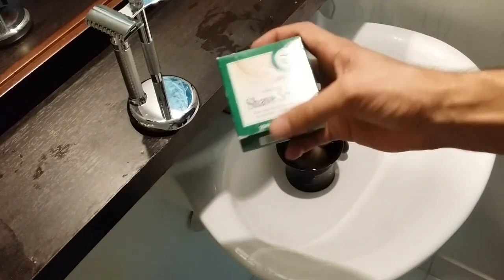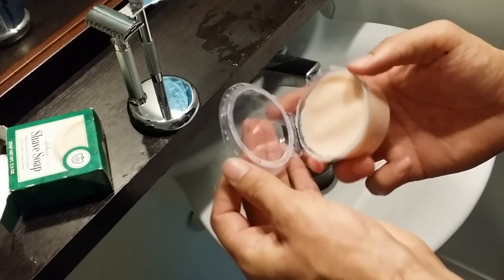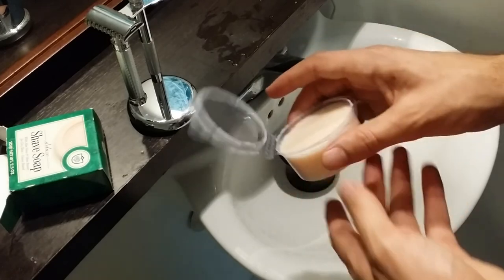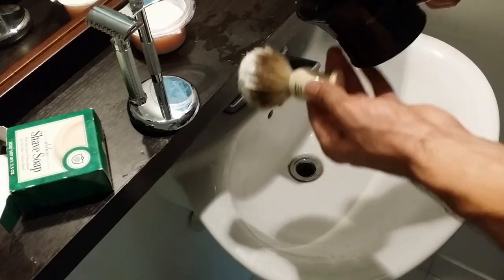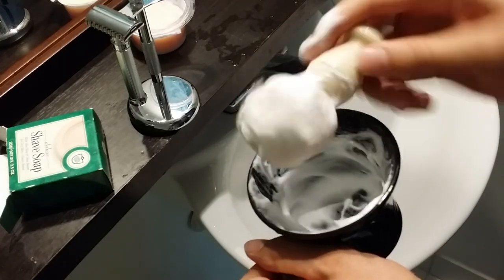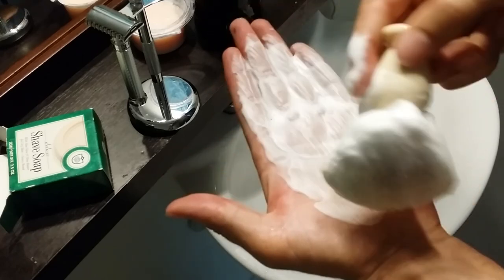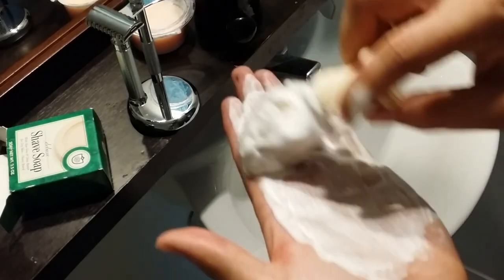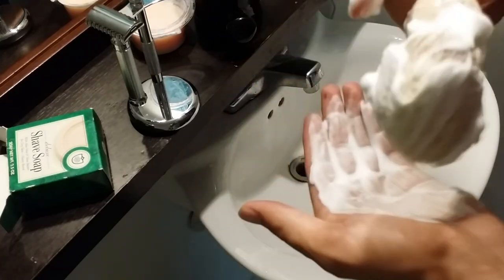Van Der Hagen Shave Soap Review – A Budget Option!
Hey guys and welcome to Prim and Prep! Today I have a budget shaving soap review for you guys. I will be talking about the Van Der Hagen deluxe shaving soap. Van Der Hagen Has two popular lines of shaving soaps. They have their premium shaving soap as well as their deluxe shaving soap. I have been getting requests to do a review of both. I decided to do the review of the cheaper deluxe soap first because not only does it get great reviews, but it is also extremely affordable. This jump right into my Van Der Hagen shave soap review so that you can see what all the hype is about.